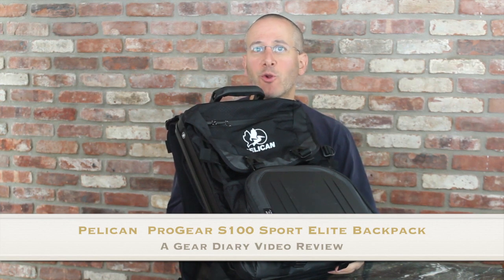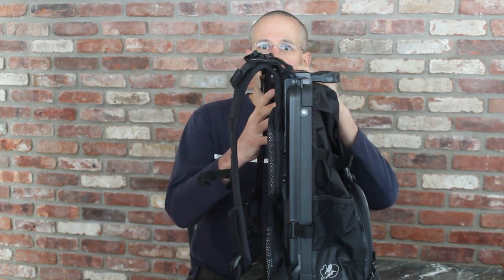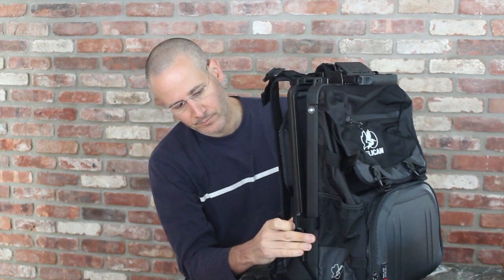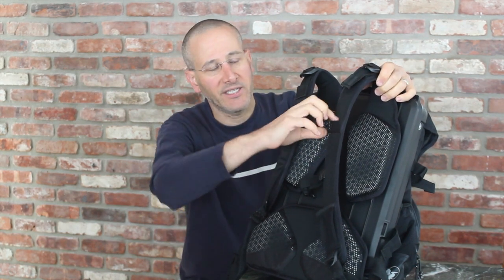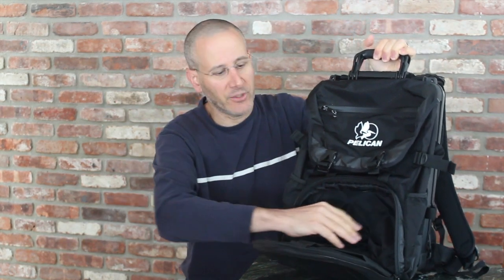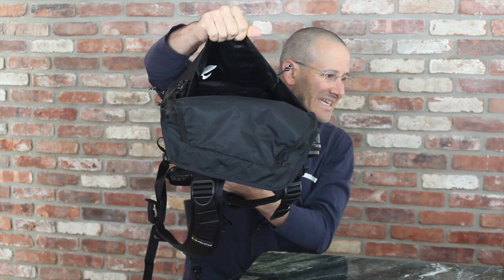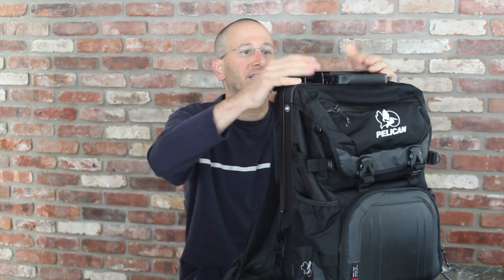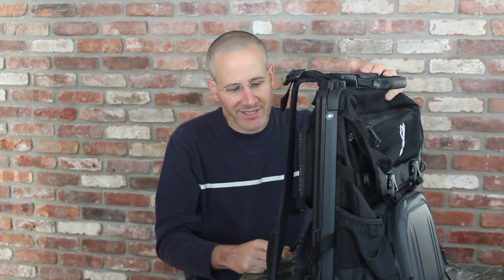Pelican ProGear S100 Sport Elite Backpack, a Gear Diary Video Review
A look at this amazing laptop backpack which has a waterproof hard case built right into it.